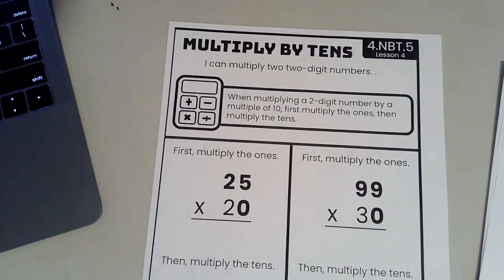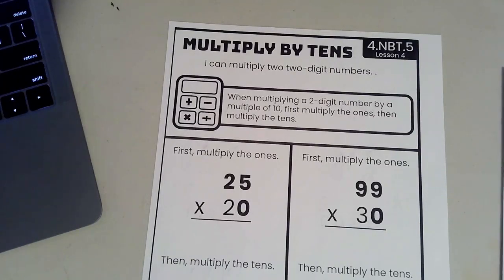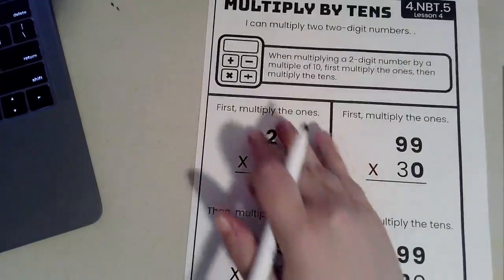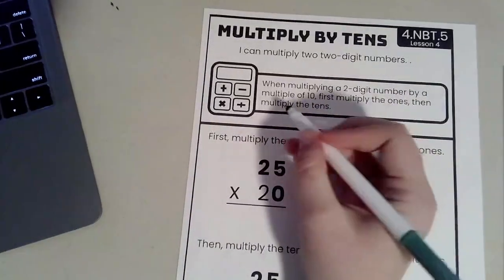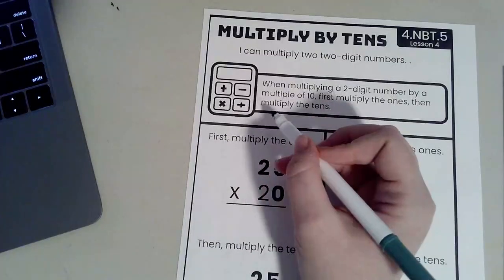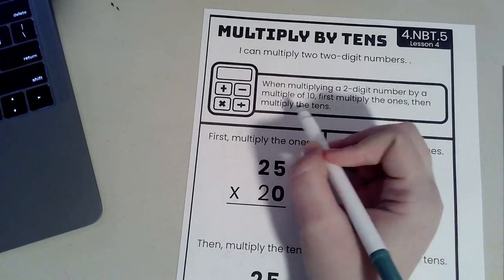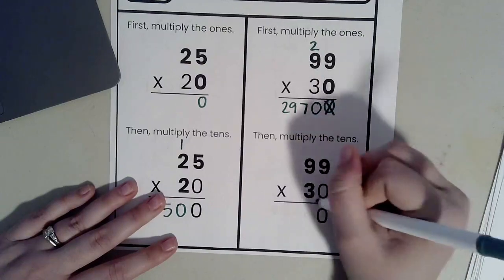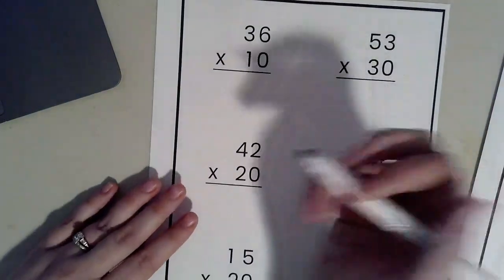NBT 5 Lesson 4 Multiplying 2 digit numbers by multiples of Ten